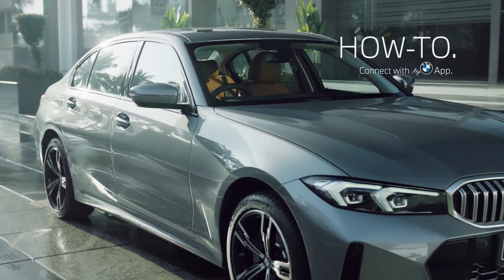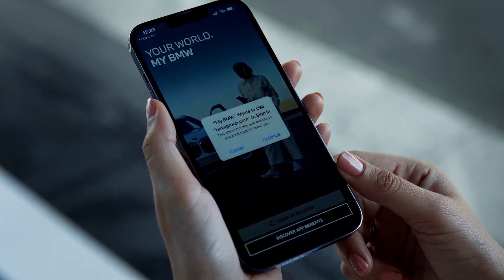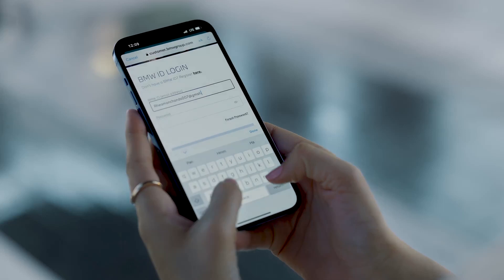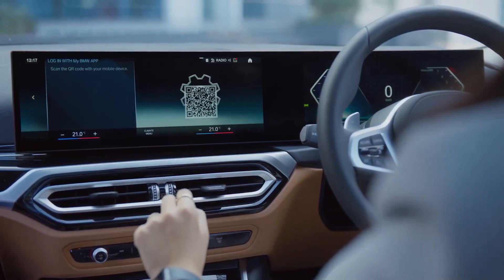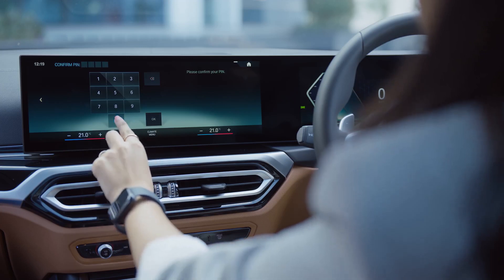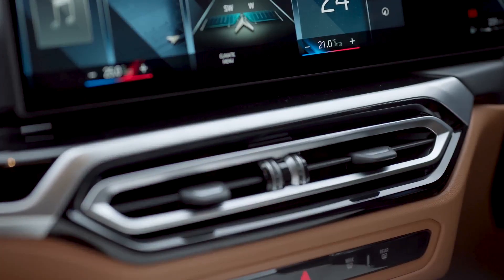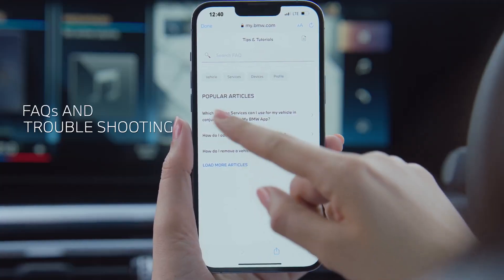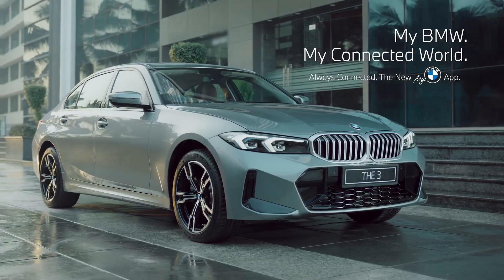Enhance the joy of your BMW with the My BMW App.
Enhance the joy of your BMW with the My BMW App. Activate a host of Connected Drive features that let you remote manage your BMW, monitor its status at all times, smart navigate, or even share a digital key with your friends! Watch this video on how to map your BMW with the My BMWApp, and activate some of the most incredible things that you can do with your BMW.
The My BMW App is available on the Apple App Store and Google Play Store.